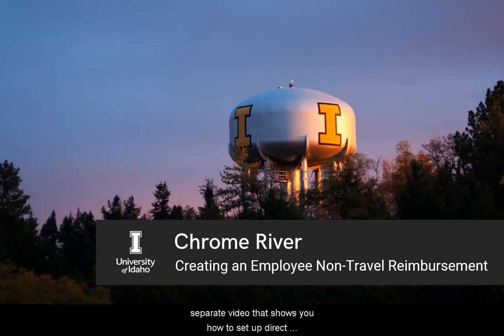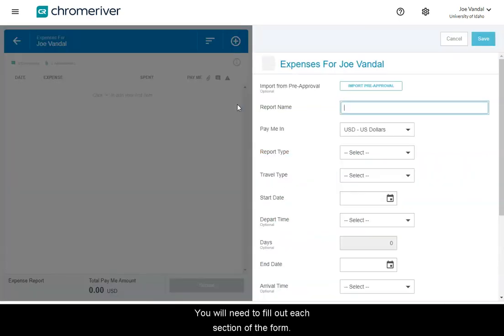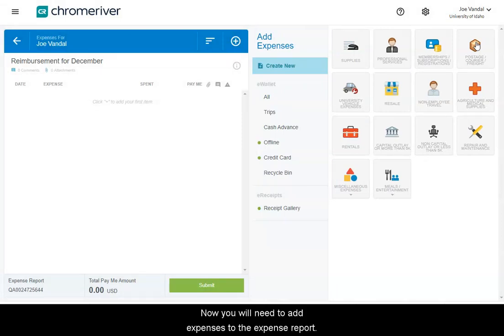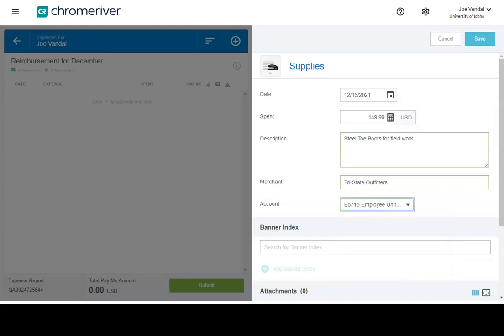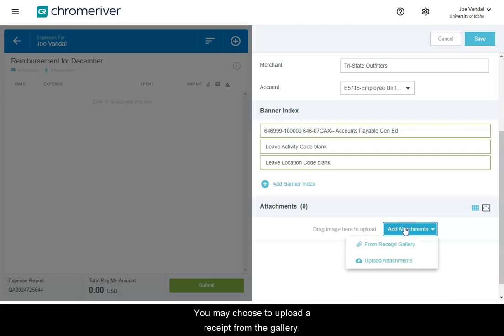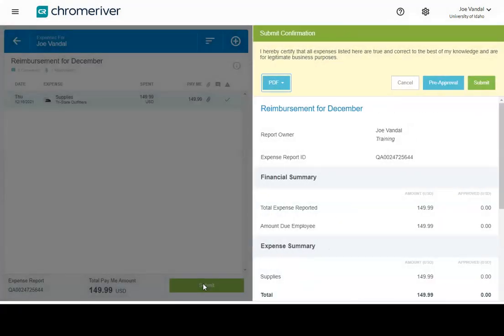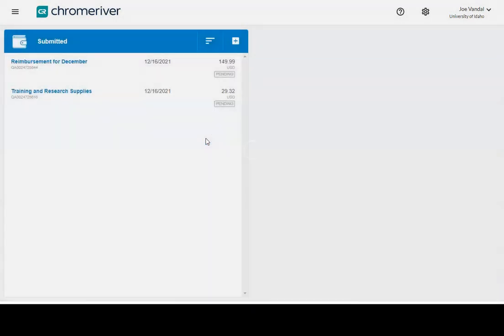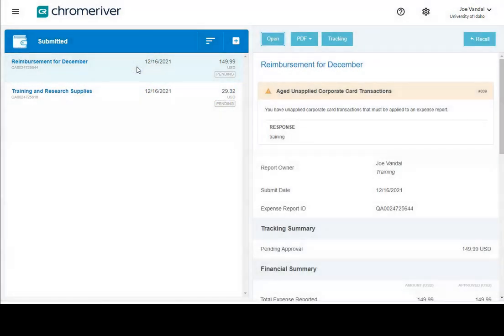Chrome River Tutorial 5 Creating an Employee Non Travel Reimbursement